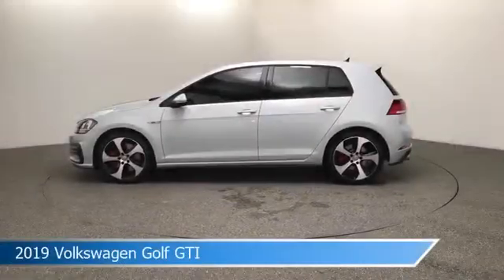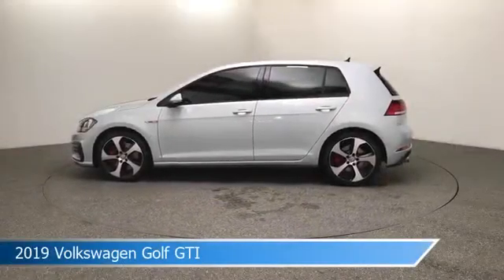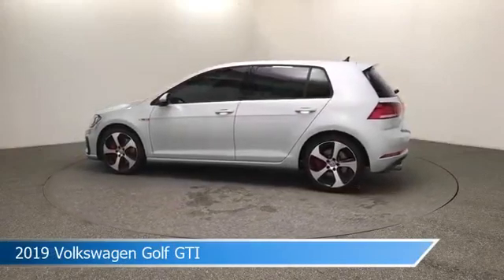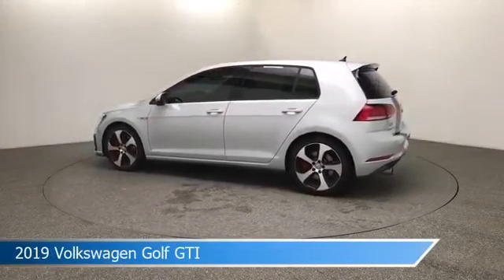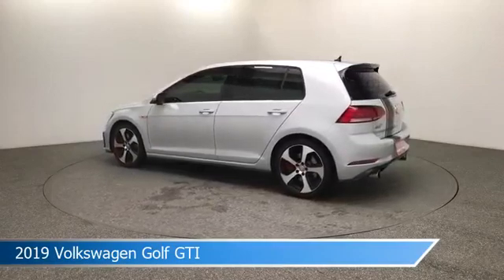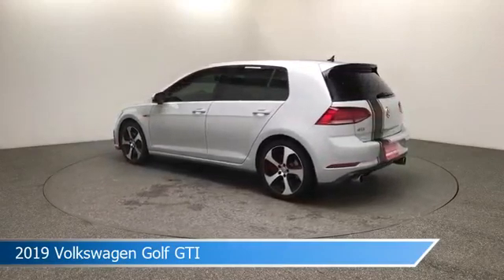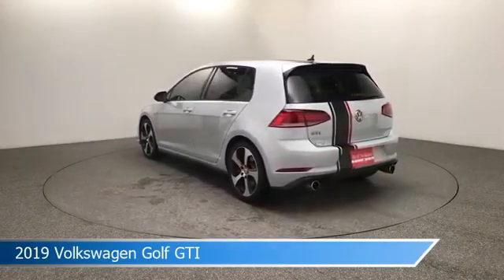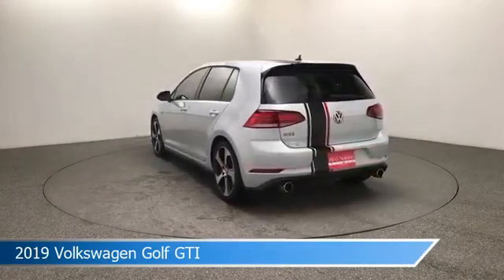2019 Volkswagen Golf GTI S/Rabbit Edition UP027076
Take a look at this 2019 Volkswagen Golf GTI! Equipped with a 7-Speed DSG Automatic with Tiptronic transmission in Pure White. This car comes with some great features including Alloy Wheels, Power Door Locks, Antilock Brakes, Backup Camera and more. Come in and check it out today!